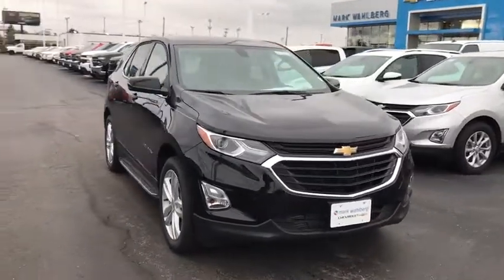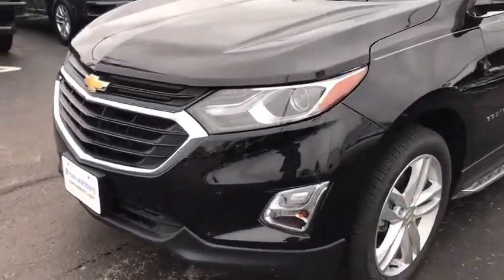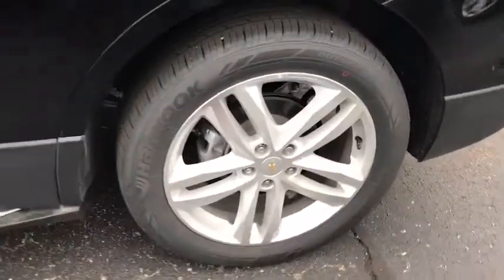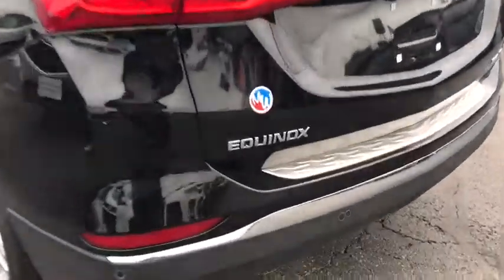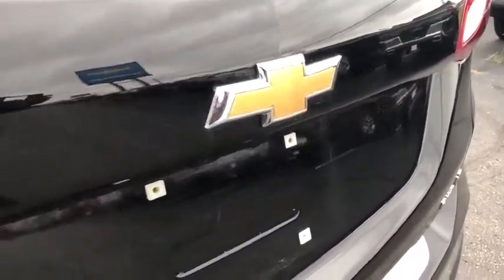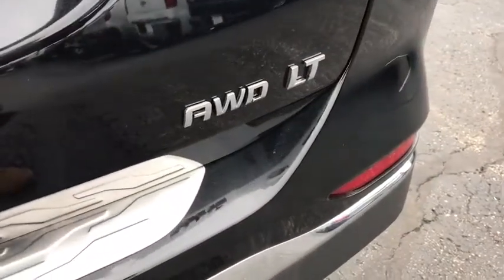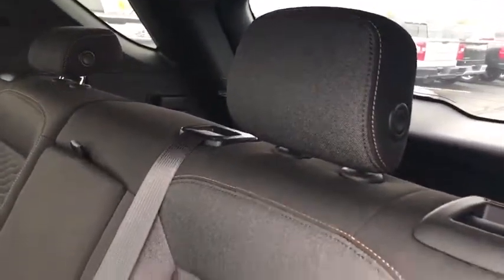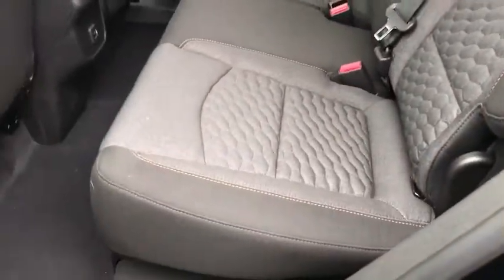2019 Chevrolet Equinox Columbus, London, Springfield, Hilliard, Dublin, OH CX9T251451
Black Metallic New 2019 Chevrolet Equinox available in Columbus, Ohio at Mark Wahlberg Chevrolet. Servicing the London, Springfield, Hilliard, Dublin, OH area.

2019 Chevrolet Equinox 4D Sport Utility LT 1LT Black Metallic AWD 6-Speed Automatic 1.5L DOHC 25/30 City/Highway MPGbrAWD. Tax, title, license and dealer fees (unless itemized above) are extra. Not available with special finance or lease offers. The features and options listed are for a new Chevrolet and may not apply to this specific vehicle. You may be eligible for additional incentives, see dealer for details. Price includes: $1,500 - GM Consumer Cash Program. Exp. 12/02/2019, $1,000 - Chevrolet Select Market Bonus Cash. Exp. 12/02/2019, $1,250 - Chevrolet Bonus Cash Program. Exp. 12/02/2019